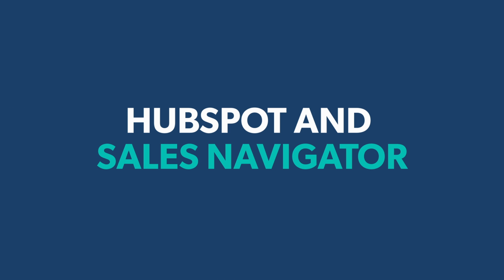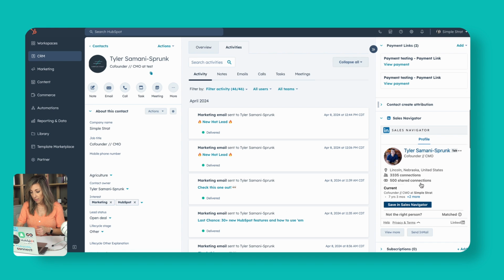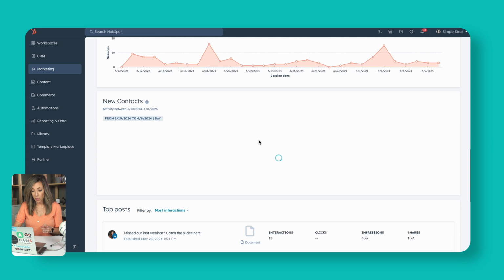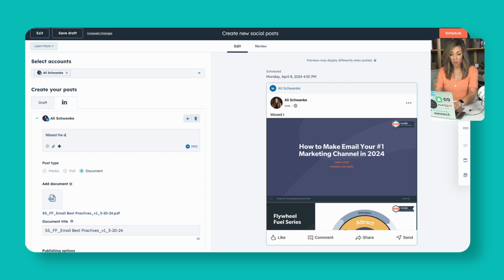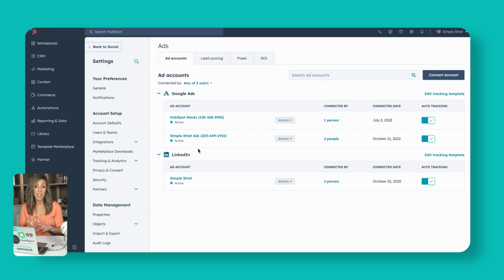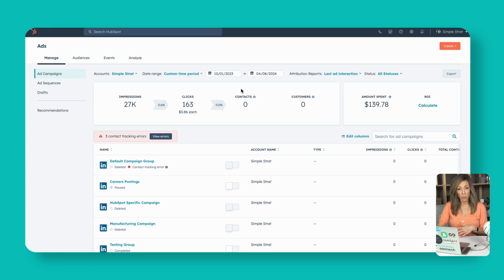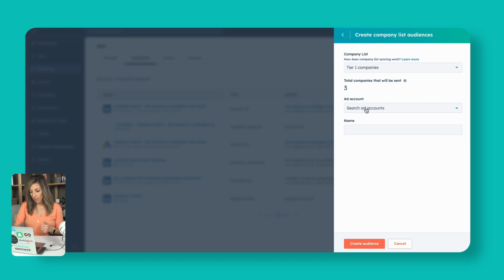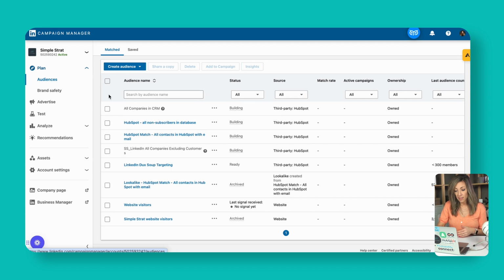3 Ways to Generate Leads with HubSpot and LinkedIn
Looking for efficient strategies to drive more leads in HubSpot? Time to take advantage of everything HubSpot and LinkedIn are capable of when you bring them together.

In this video, we’ll show you how to attract more leads by utilizing HubSpot and LinkedIn.

Tune in to learn about:
- Using HubSpot and LinkedIn Sales Navigator to generate leads
- Using a variety of LinkedIn post types in HubSpot
- Generating leads with HubSpot and LinkedIn Ads

00:00 Introduction
00:30 HubSpot and LinkedIn Sales Navigator
03:28 HubSpot and LinkedIn Posting
07:42 HubSpot and LinkedIn Ads
12:05 Creating Lists in HubSpot to Manage LinkedIn Target Audience